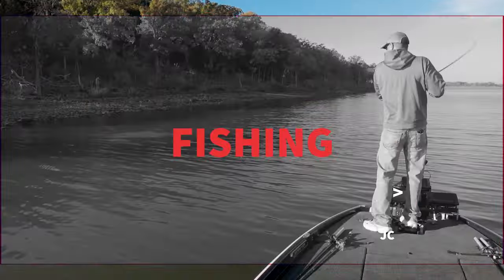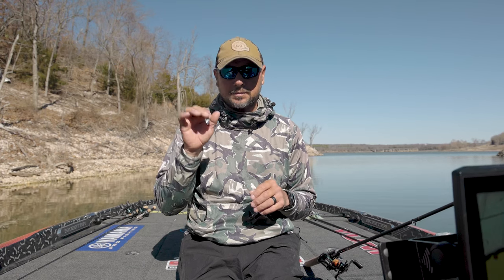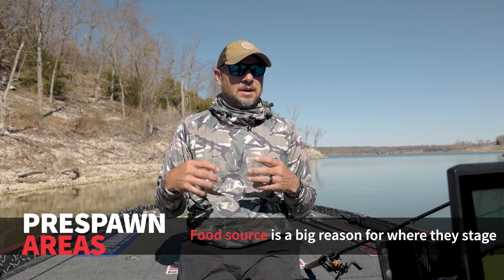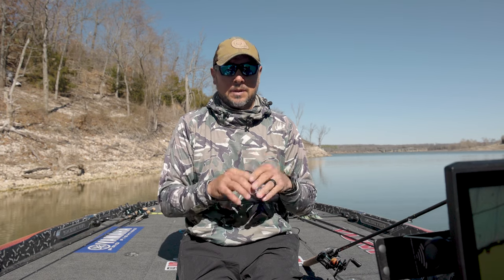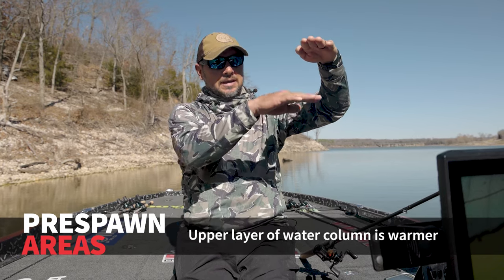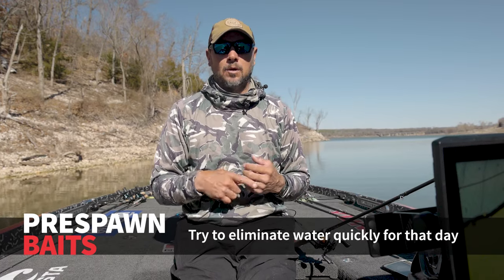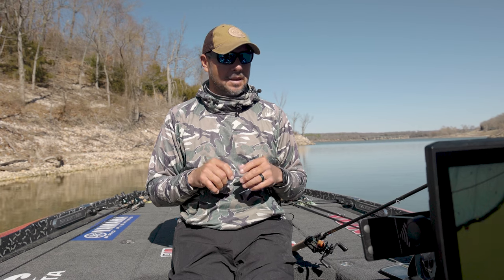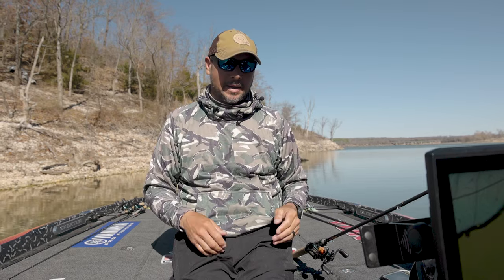WHERE do they STAGE? (Pre-spawn Bass Fishing TIPS)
WHERE do they STAGE? (Pre-spawn Bass Fishing TIPS) – Pre spawn fishing is just now getting started. Here are a few key things I look for and reasons why I believe they stage where they stage. Thanks for riding along!

Videography & Edit by Creating Outdoors